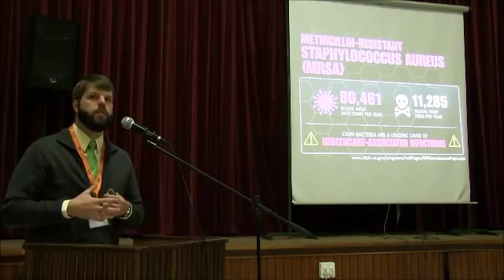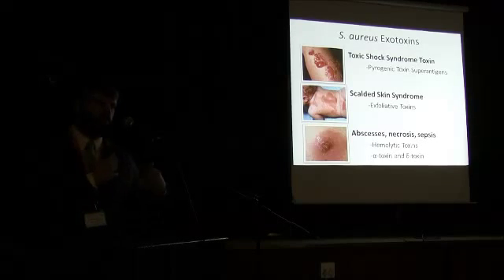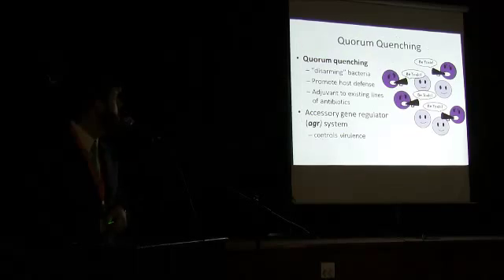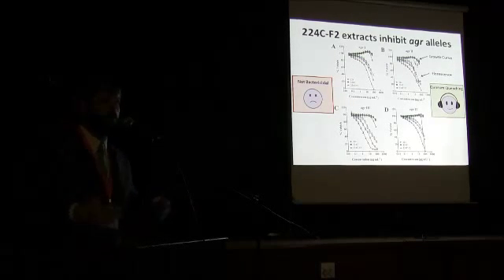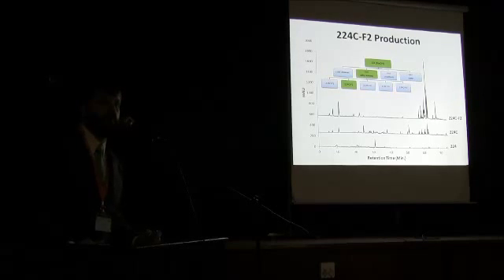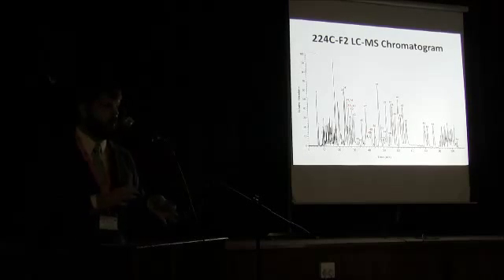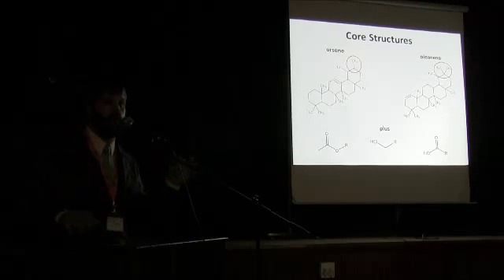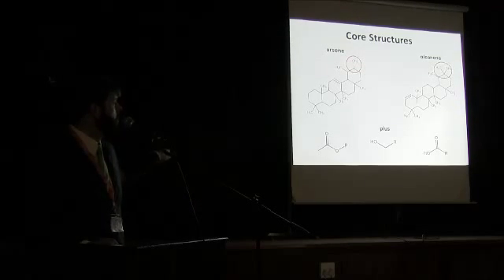Structure elucidation of S. aureus quorum sensing inhibitors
This is a presentation given at the joint meeting of the Society for Economic Botany (56th annual meeting) and Indigenous Plant Use Forum (18th annual meeting): "Global Vision on Indigenous Plants and Economic Botany". Clanwilliam, South Africa. June 28- July 2, 2015.

Presenter:
Dr. James Lyles

Title:
Structure elucidation of S. aureus quorum sensing inhibitors from a traditional south Italian treatment for skin infection